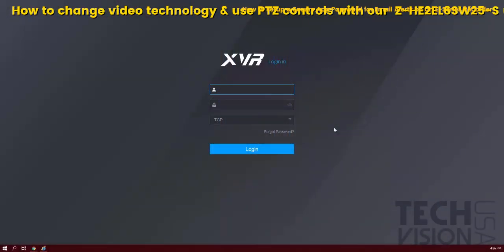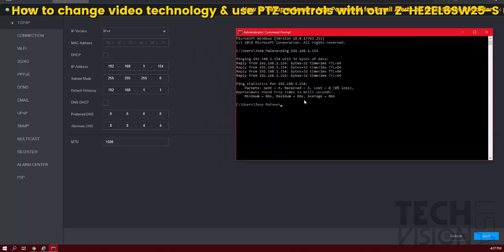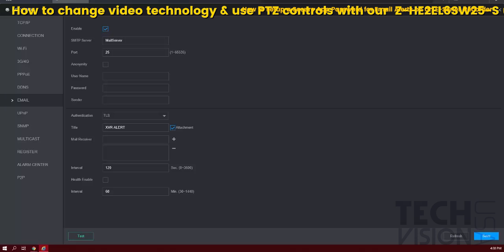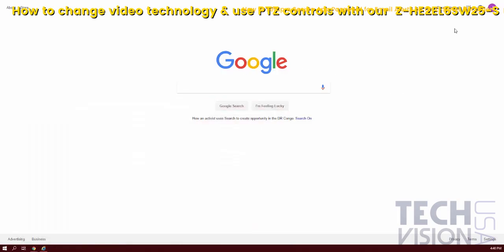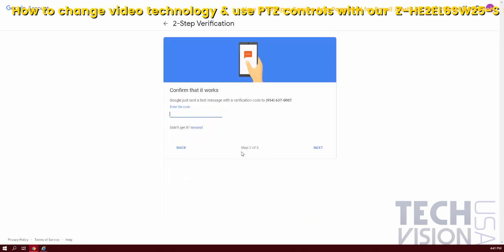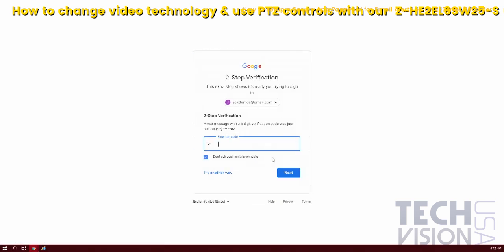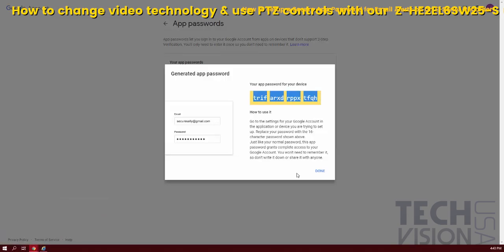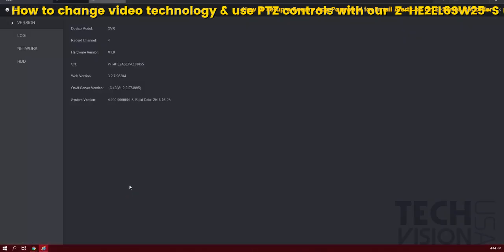TUTORIAL - How to setup one an E Series Recorder a Secure App Password for Email Alerts